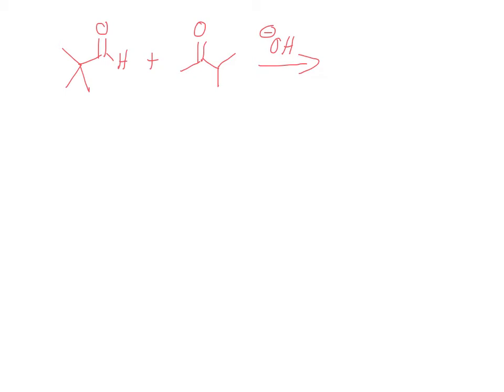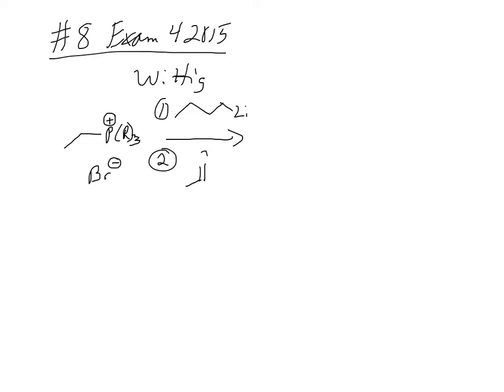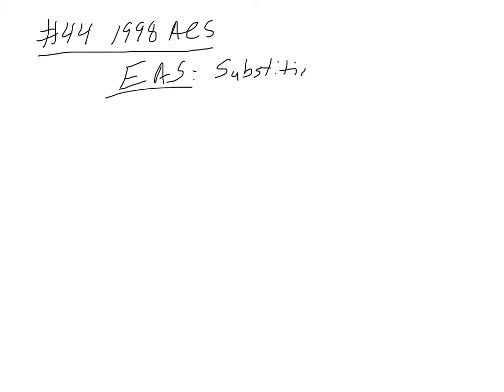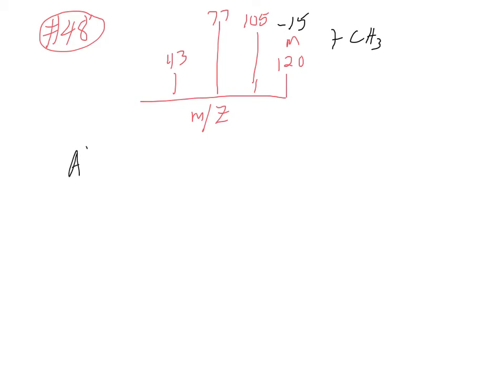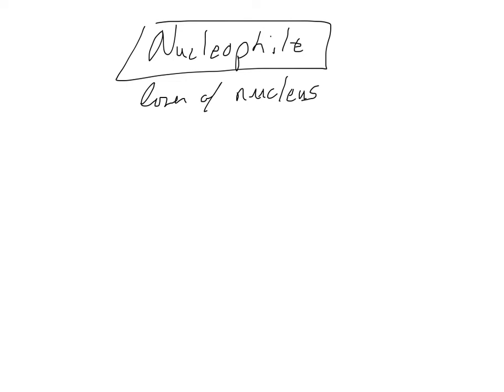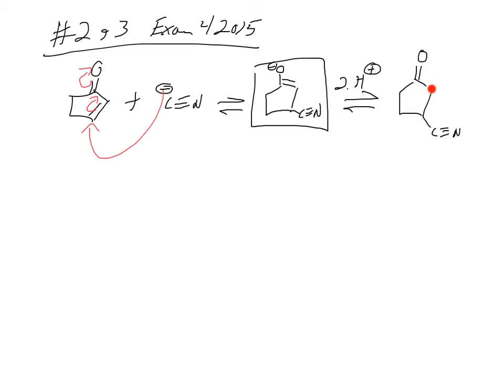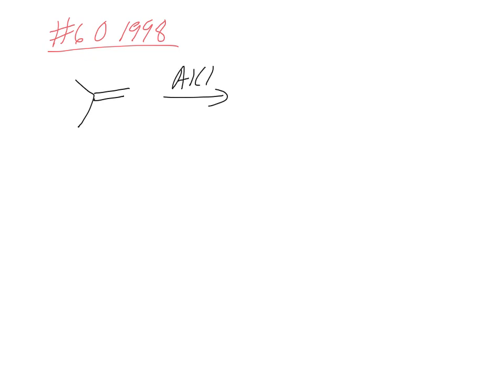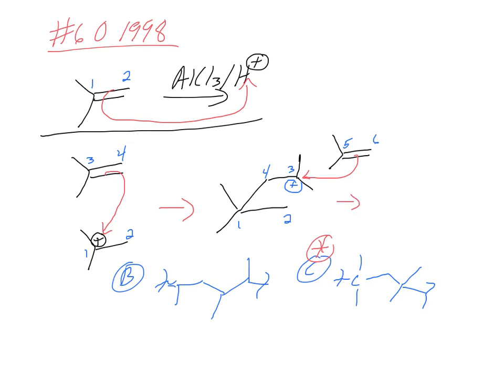CHM 352 ACS&Cumulative Review 4 27 15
Problems worked on in this order:
Epoxide rxns in base, Aldol with a ketone and aldehyde, Wittig rxn #8 Exam 4 2015, #44 (ACS 1998), #48  (ACS 1998), Nucleophile vs. Base, #2 & 3 Exam 4 2015, # 60 (ACS 1998)